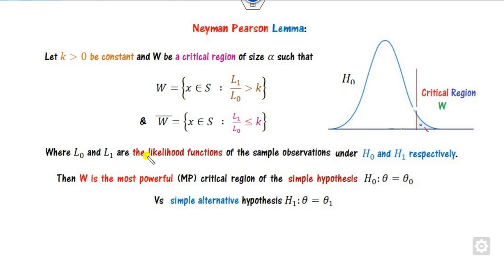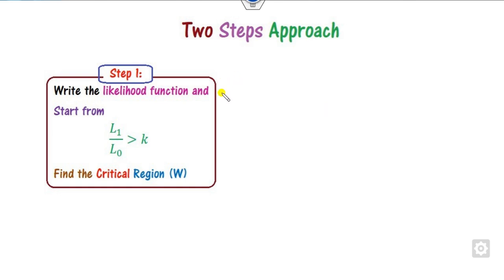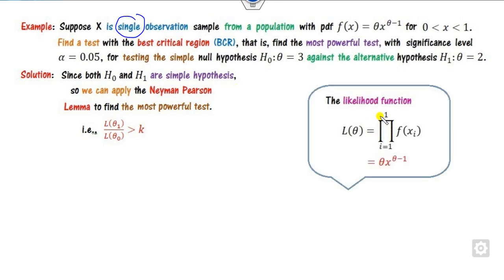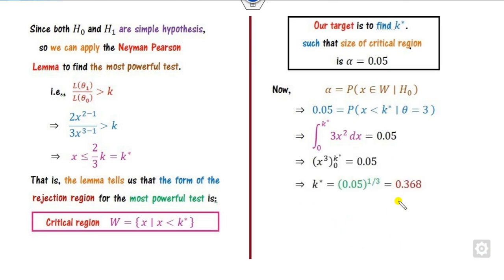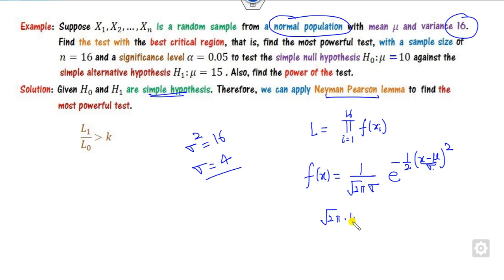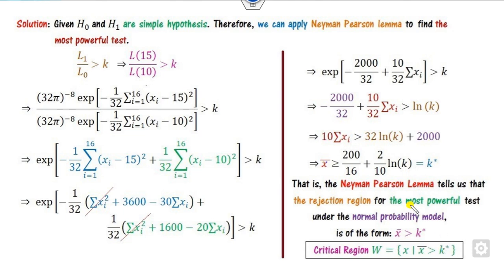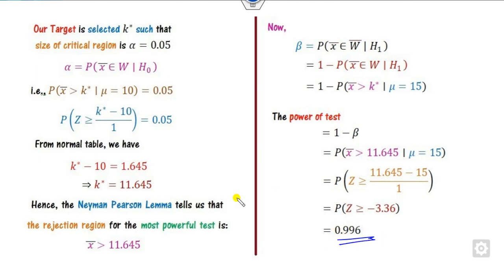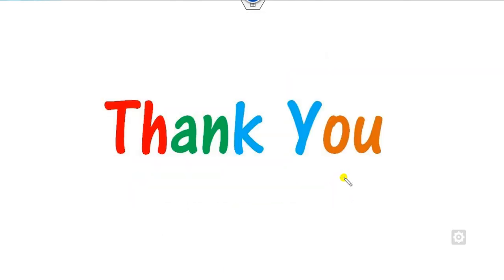Examples of Neyman-Pearson Lemma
This lecture explains the Examples of the Neyman-Pearson lemma